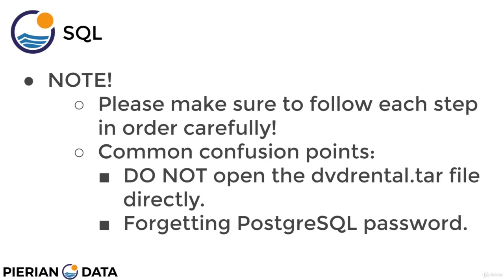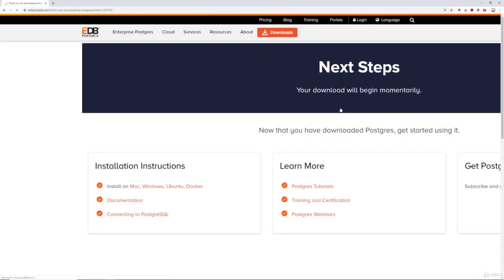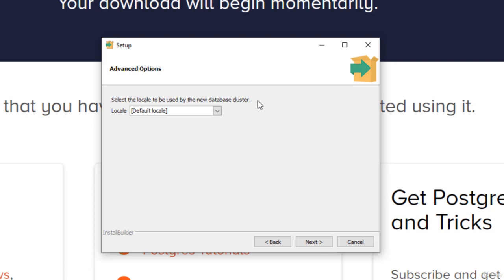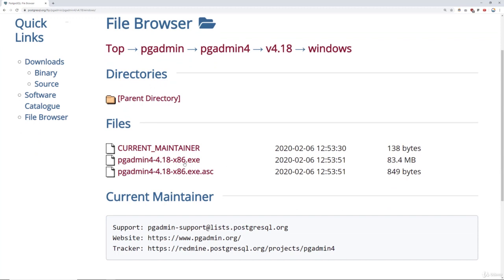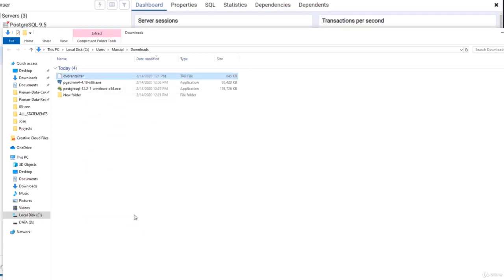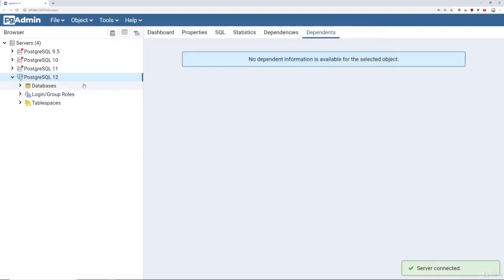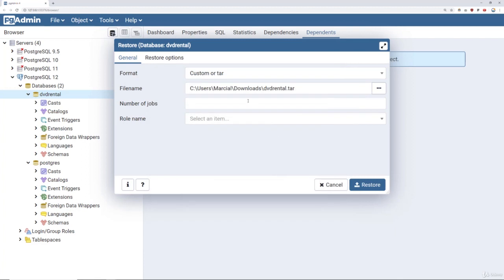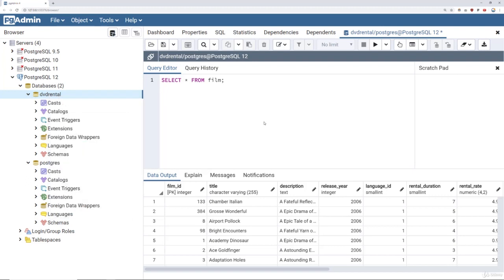Windows Installation PostGreSQL and PgAdmin with Database Setup-SQL Bootcamp